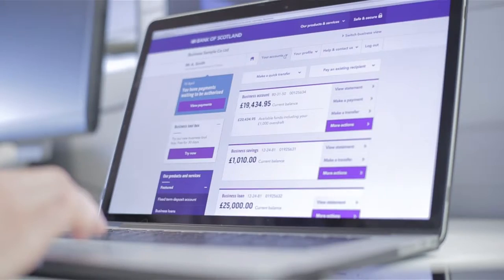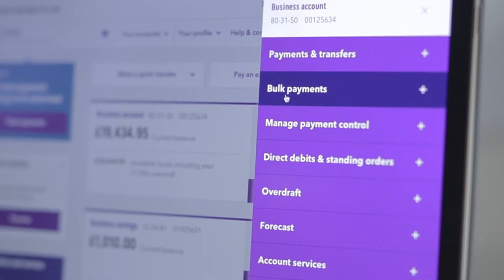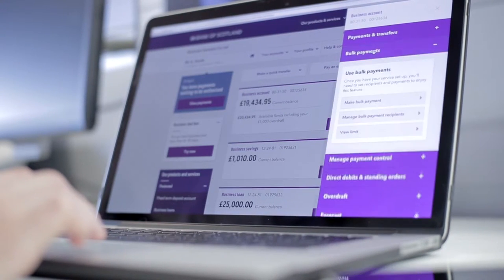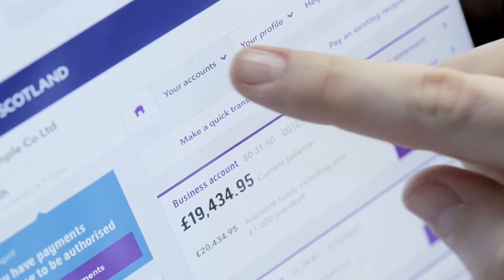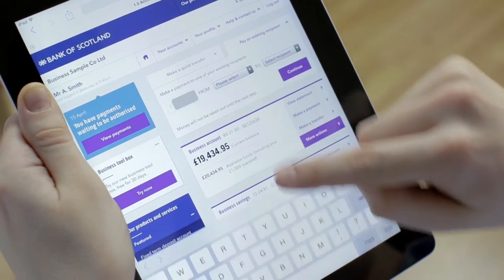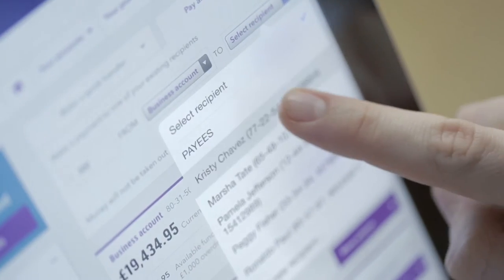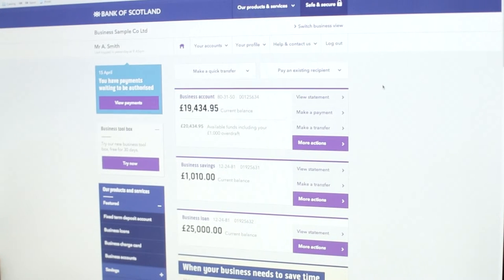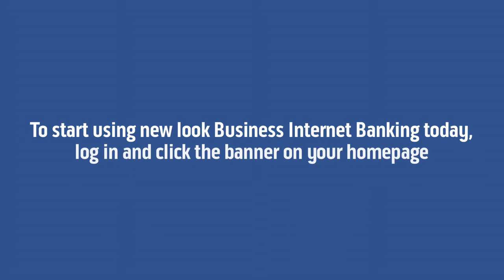Bank of Scotland - Business Internet Banking is here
We’ve given Business Internet Banking a fresh new look.

• The refreshed design has a new, clearer layout and is easier to use on your tablet and smartphone.
• We’ve created a new ‘More Actions’ button, for quick access to your day-to-day banking tasks.
• There’s a much clearer display of your current balance and available funds

You’ll still have the same log in details and security measures too. If you’re using our latest IOS or Android mobile app, this won’t be changing either.